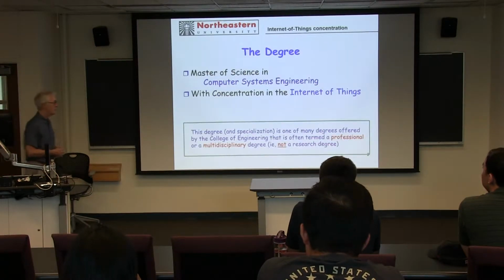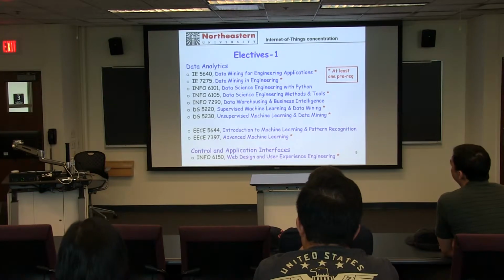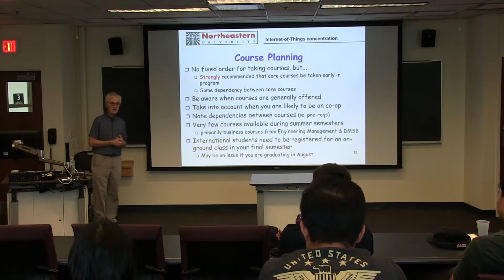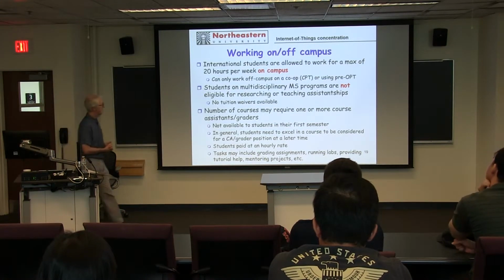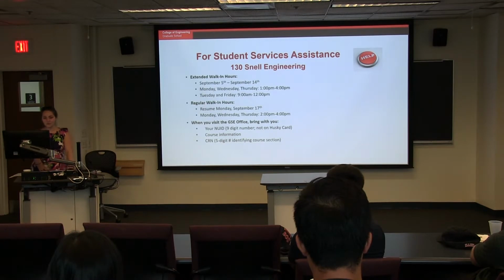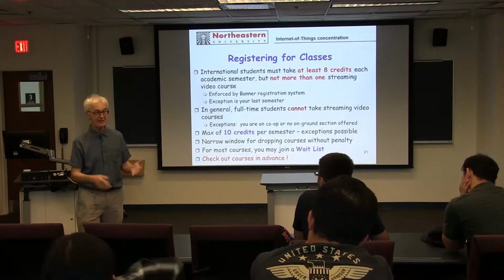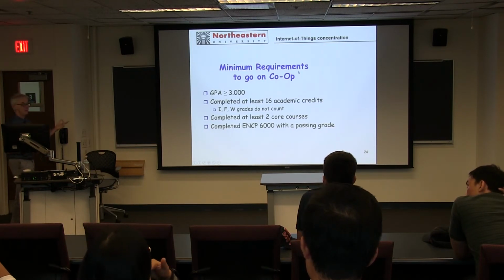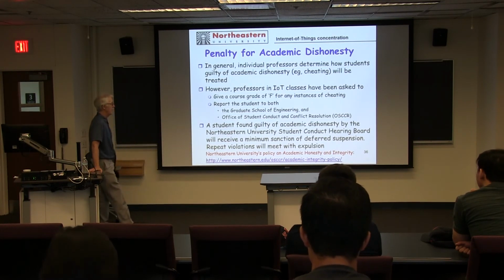Computer Systems Engineering Internet Of Things Intro Session